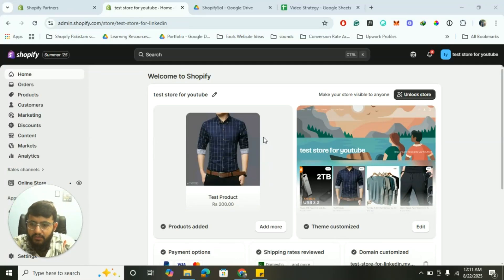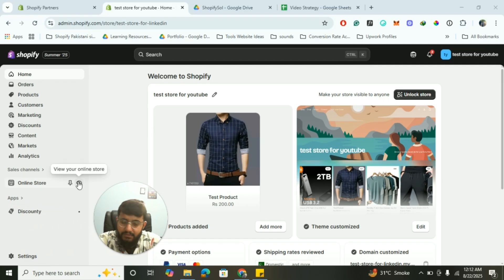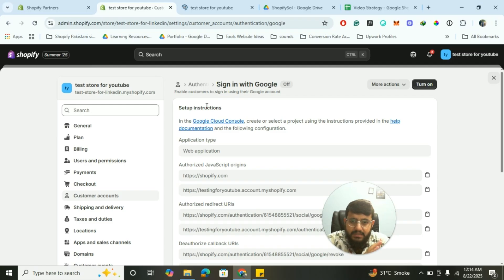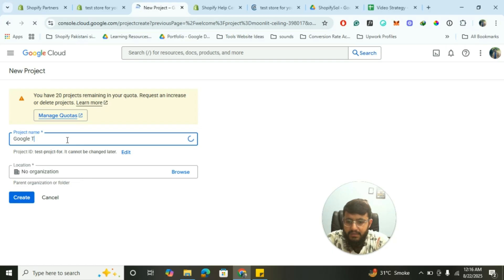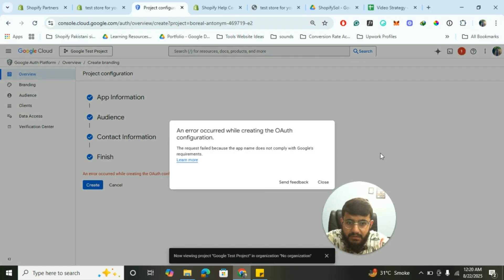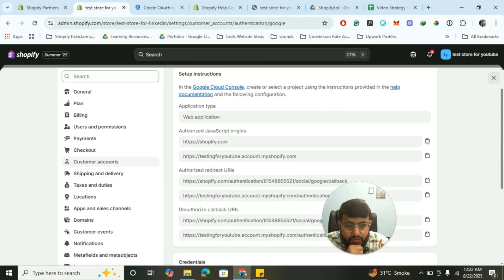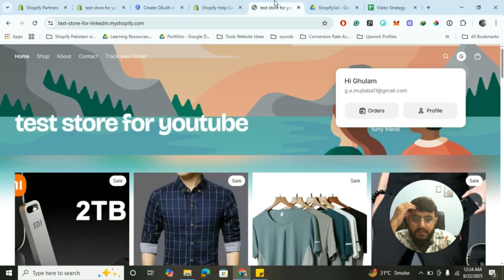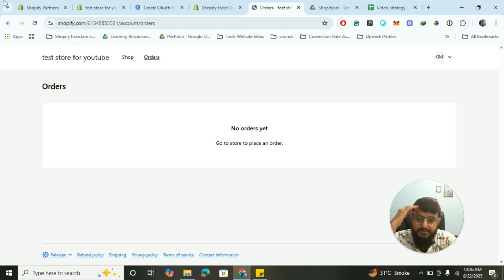How to Set Up Shopify Social Login with Google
In this tutorial, I’ll guide you through setting up Shopify social login with Google using the Google Cloud Console.

With this new Shopify update, your customers can log in using their Google accounts, making the checkout and account experience faster and smoother.

🔥 What you’ll learn in this video:

➡️ How to enable Shopify’s Google login option
➡️ Creating and configuring your app in Google Cloud Console
➡️ Connecting Google login with Shopify customer accounts
➡️ Testing the login feature on your Shopify store

👉 This setup will help improve user experience and boost conversions by making it easier for customers to log in with just one click.

🎁 Best App to Offer Gifts with Purchase on Shopify